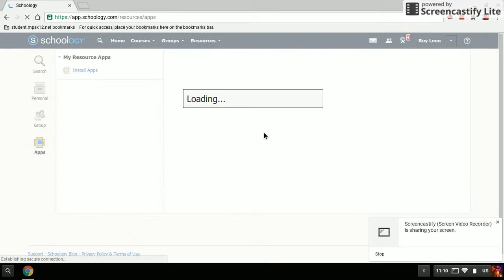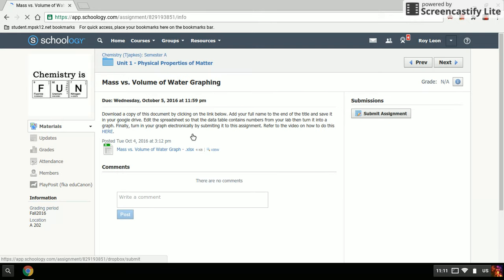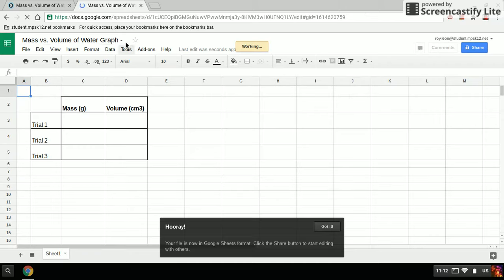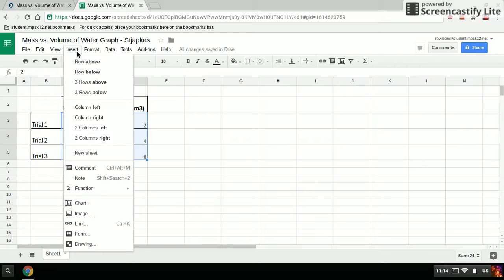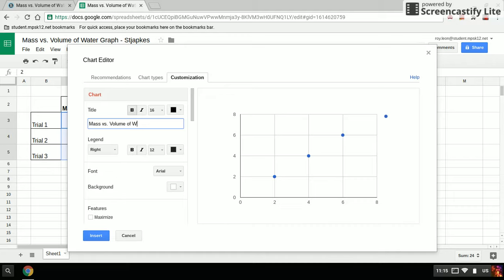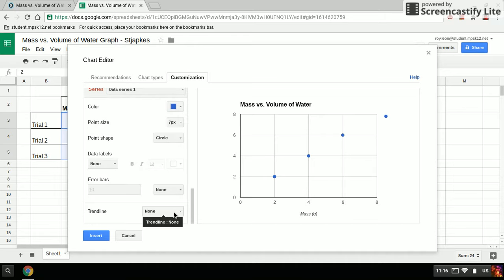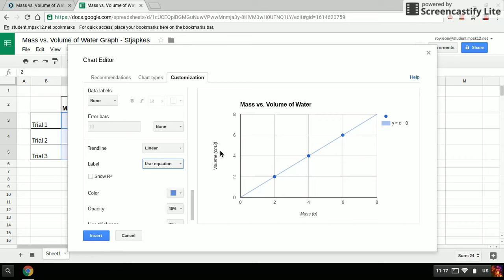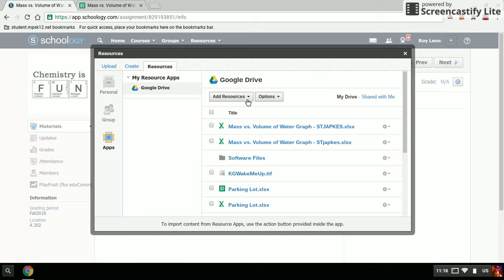Making a Graph From Google Sheets